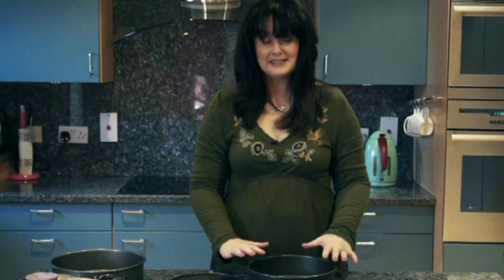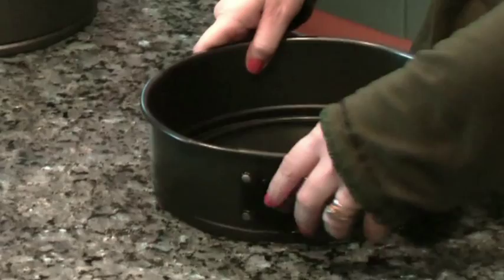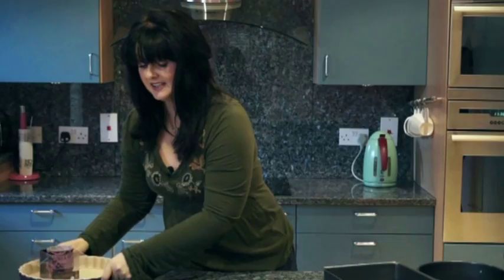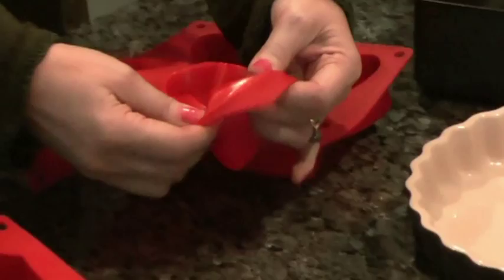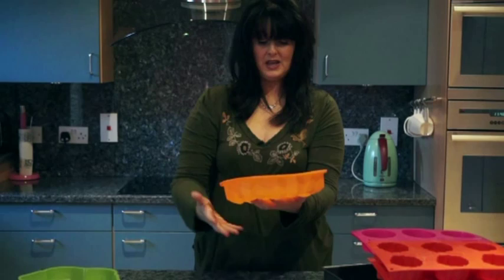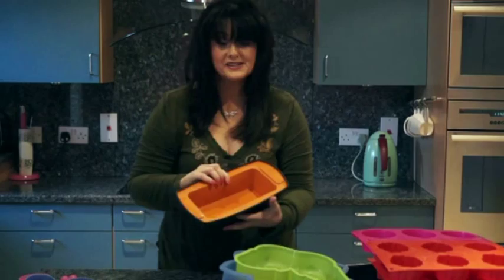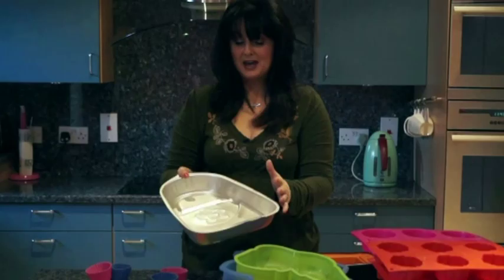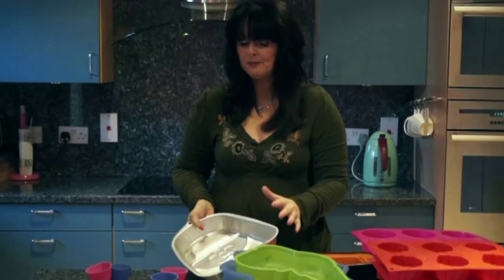Marian on Baking Tins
Saved by Cake: Marian Keyes demonstrates baking tins